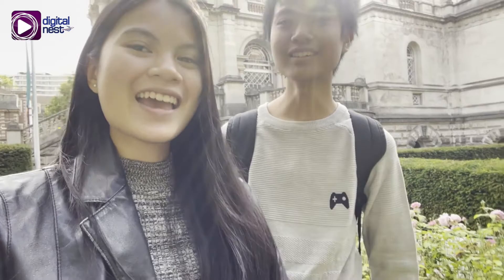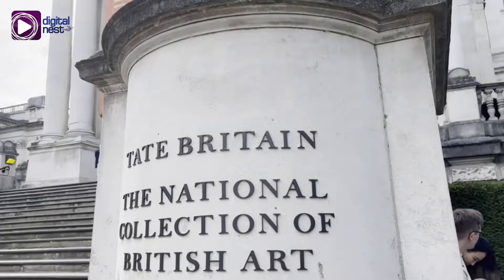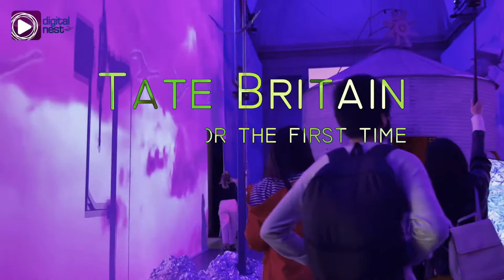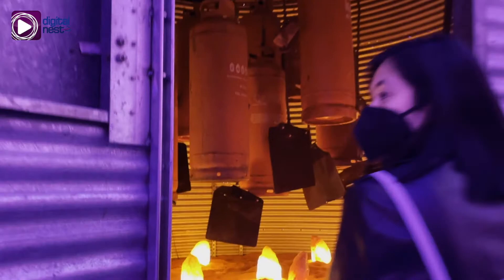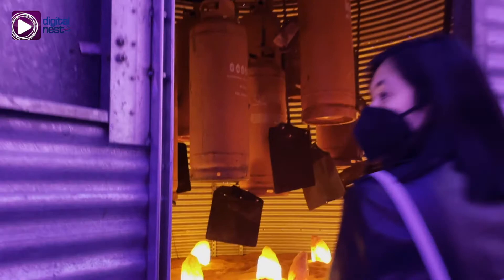Tate Britain Museum in London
Be inspired by Tate Britain's displays of modern art! Explore Tate Britain's modern art gallery with Erianne and Erick Samuel Celestino!

Your source of positivity and inspiration!

🌟 Motivation
🤍 Simple Joys
🍴 Food
🗺 Wanderlust